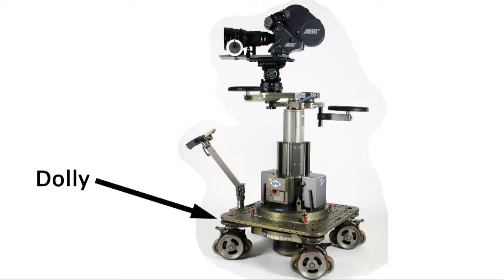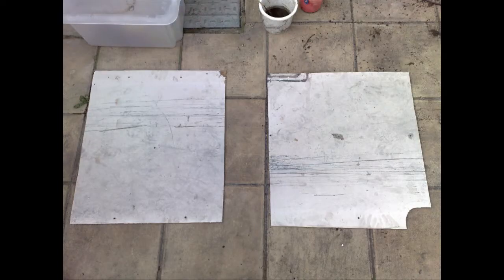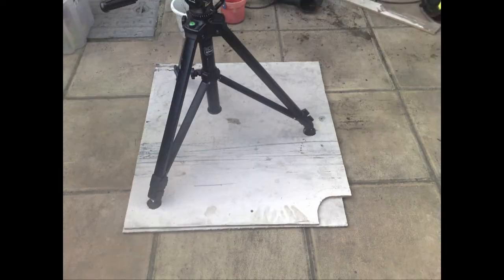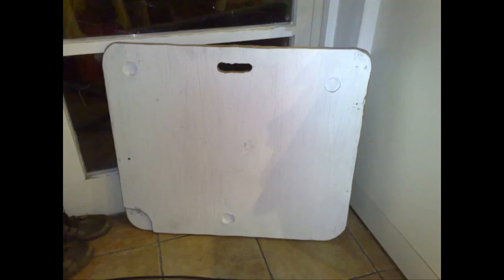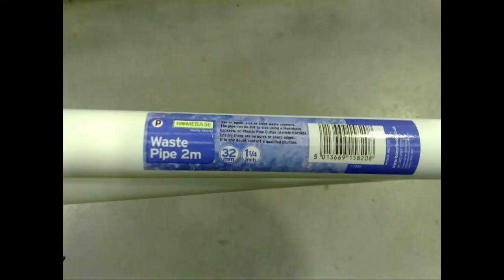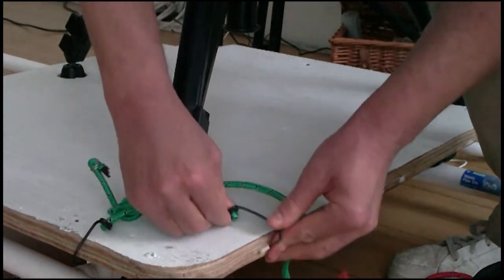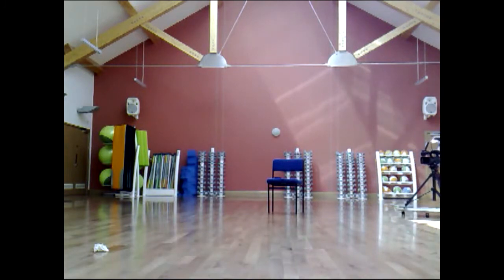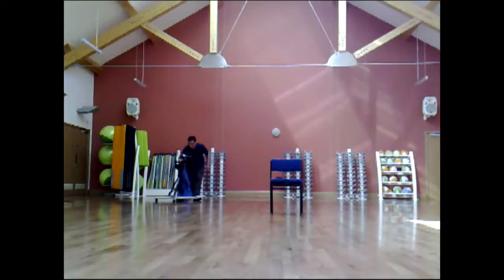DIY track and dolly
We show you how to make a dolly and track system for under a fiver.